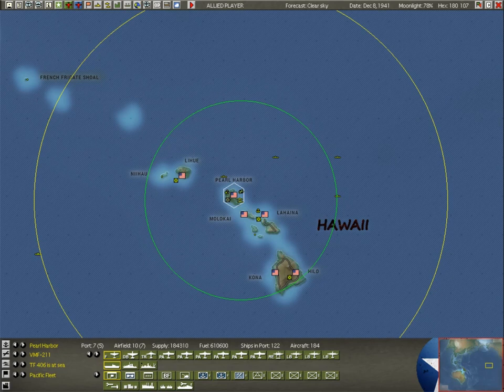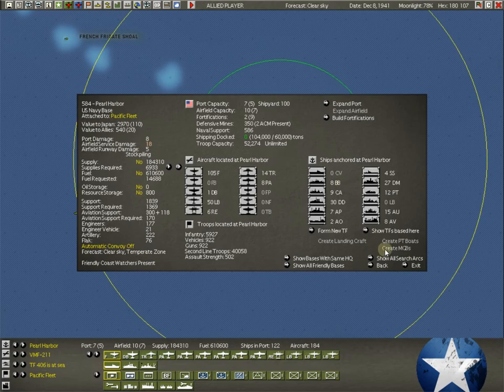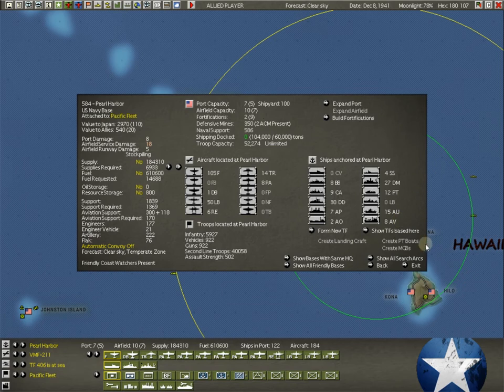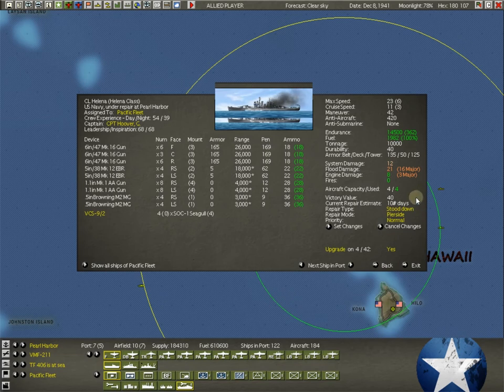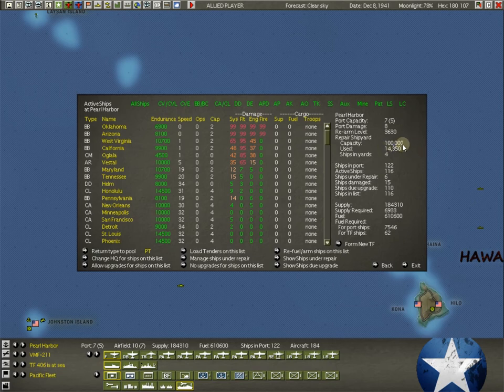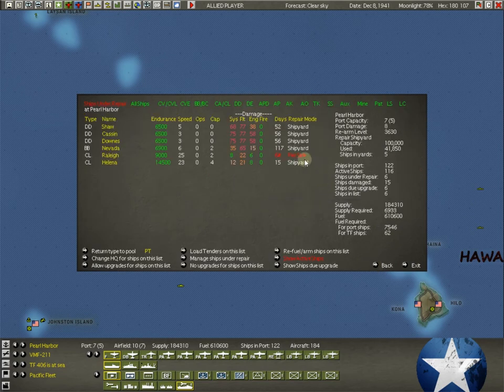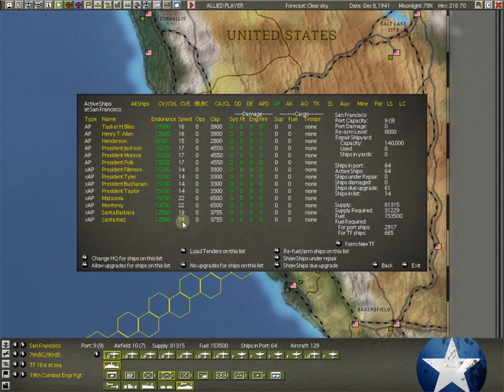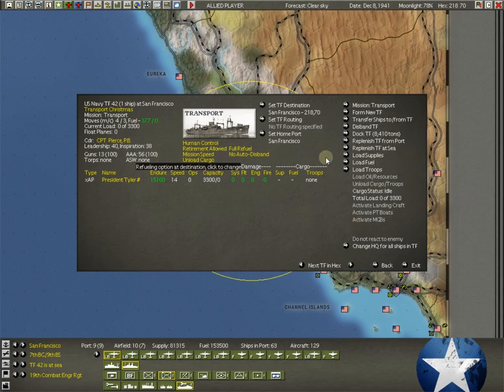War in the Pacific: AE - Basic Tutorial (Part 8 - Task Forces 3: Transports, Auxiliary and Repair )